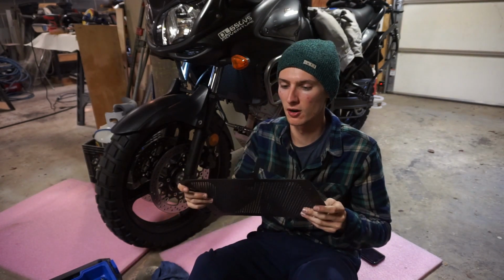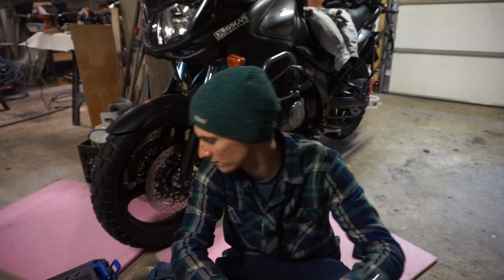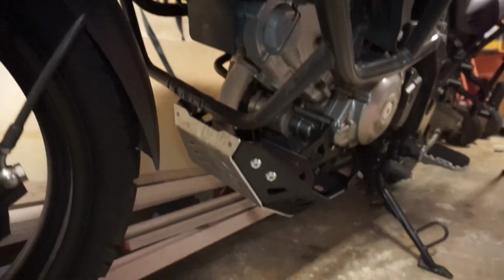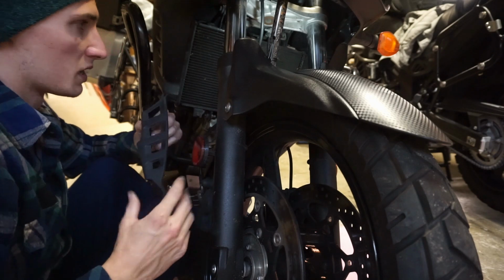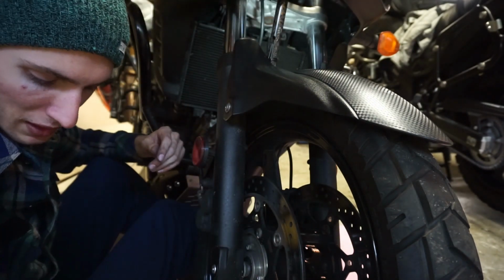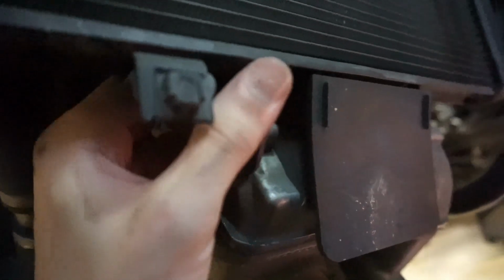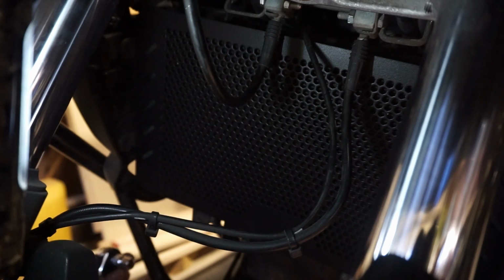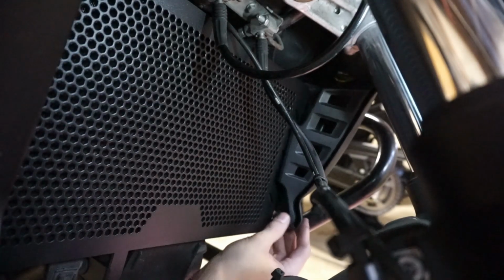SUZUKI VSTROM 650 RADIATOR GUARD INSTALL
Hope that this quick install video was helpful for anyone interested. Also thanks for checking out my first video. If you have any questions regarding this install, or the type of guard I installed, on my bike please drop them below in the comments for us to discuss.
-THX FOR WATCHING & GO EXPLORE MORE-